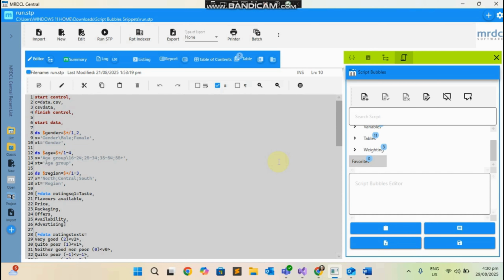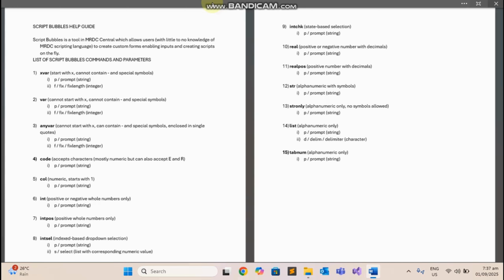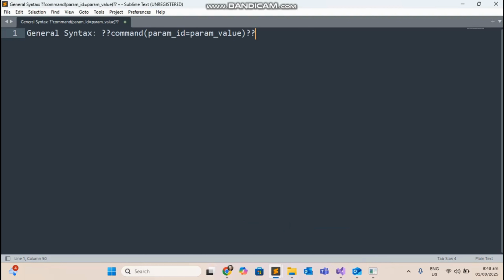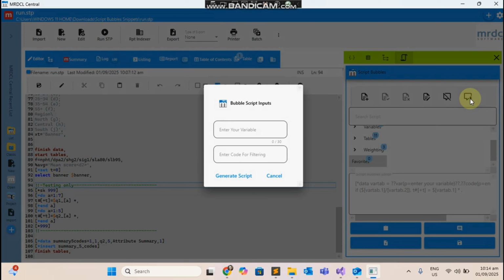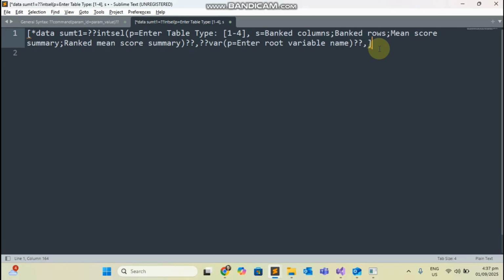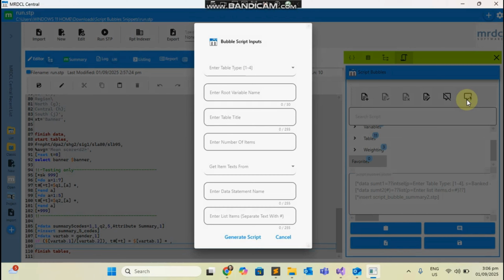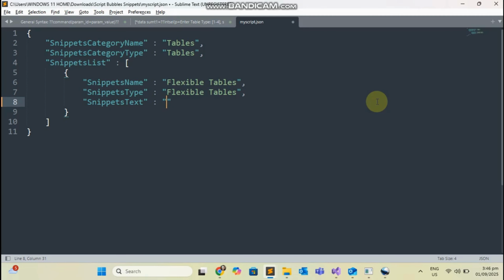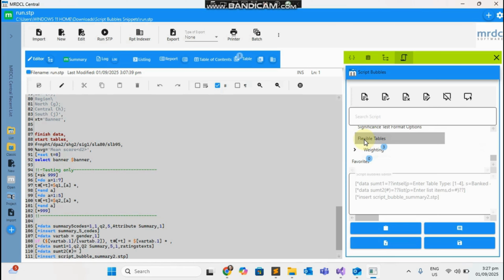Creating Your Own Script Bubbles